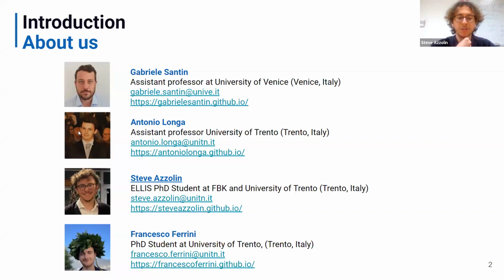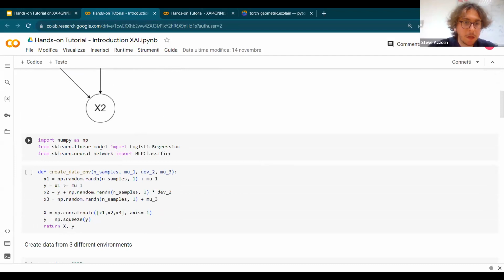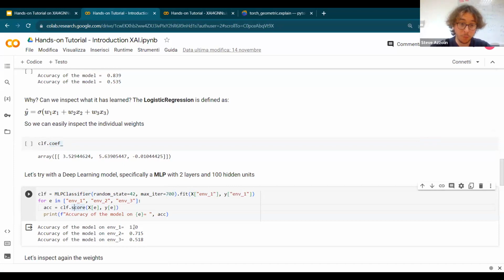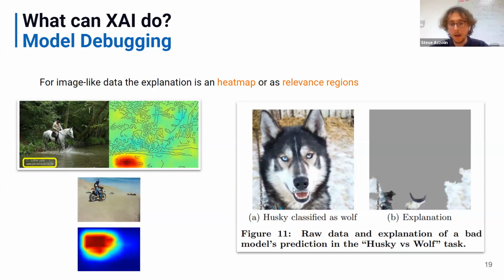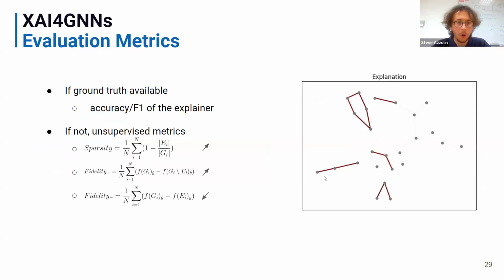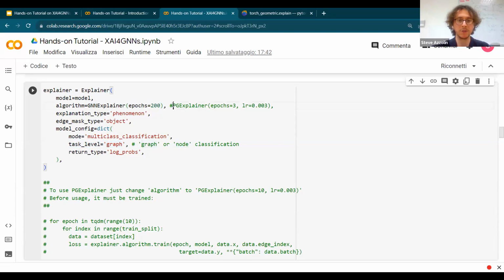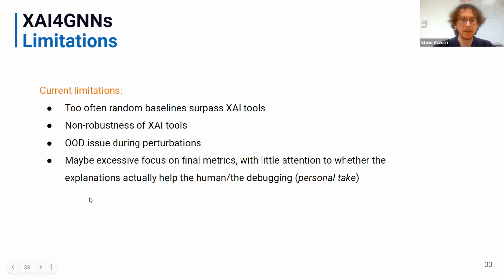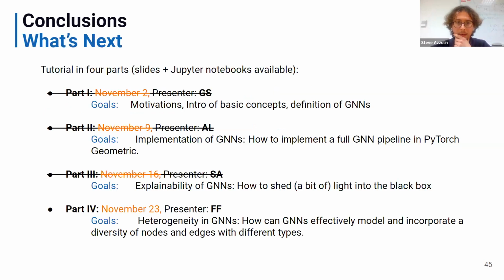S. Azzolin: A hands-on introduction to Graph Deep Learning, with examples in PyTorch Geometric (3/4)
Abstract: Neural Networks and Deep Learning have started only recently to become standard tools in simulation and computational sciences, and they have already enabled significant advances, becoming a viable option for the data-driven solution of possibly high-dimensional and parametric PDEs.
In the deep learning literature, recent years have seen a growing interest for the development of Graph Neural Networks (GNNs), which are deep learning techniques applicable to graph-structured inputs. This field is particularly relevant to address the typical mesh-based problems that are often encountered in the numerical solution of PDEs, and indeed initial results in this direction are being investigated. The aim of this series of seminars is to provide an hands-on introduction to this novel field of machine learning. We will recall some basic facts on graph theory, introduce the fundamental ideas underlying the functioning of GNNs and describe their common mathematical formulation, and provide several concrete examples of the most common GNN layers. After these introductory part, the seminars will cover the following topics:
 • Implementation of GNNs: How to implement a full GNN pipeline in PyTorch Geometric, which is a standard library for GNNs in Python.
• Explainability of GNNs: How to inspect a model to try to understand the learned decision pattern.
• Heterogeneity in GNNs: How can GNNs effectively model and incorporate a diversity of nodes and edges with different types.
At the end of the tutorial, the audience will be able to load custom graph-based data and train simple GNN models for regression and classification of nodes and graphs, and to inspect them under different conditions.